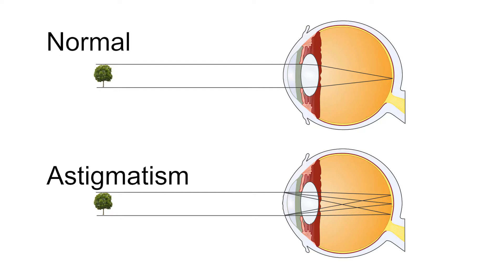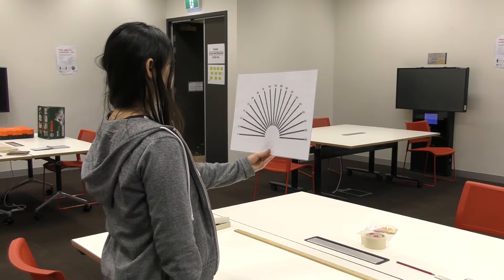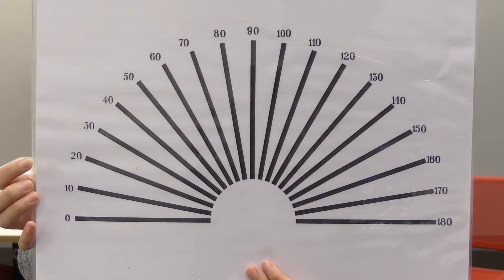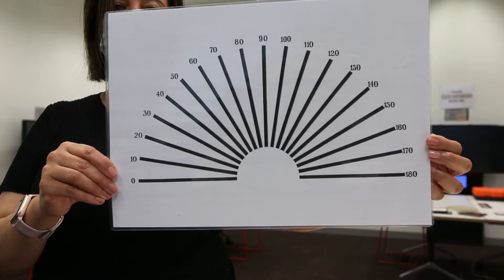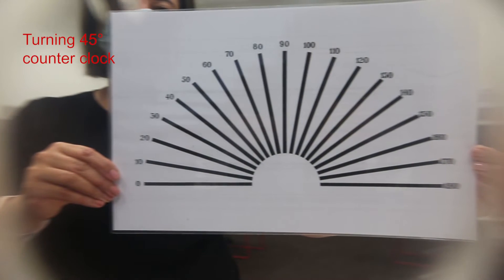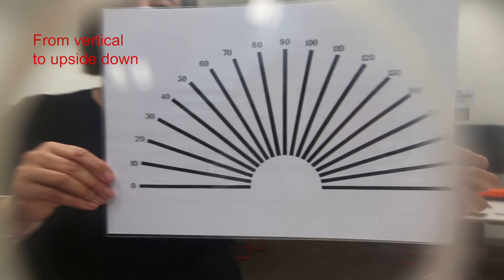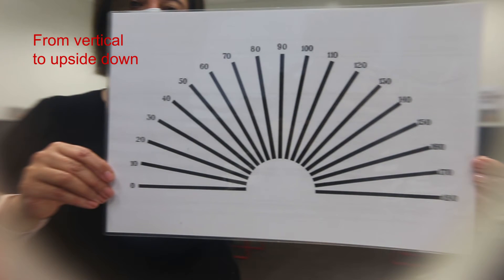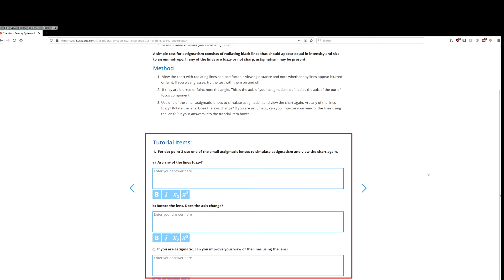Video 2: Test for Astigmatism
Video demonstrating the practical class activities for the PHSI2X08 Vision class.  In this experiment we will see how to test for astigmatism and see a simulation of what astigmatism looks like using a lens.  Due to COVID this class will be run online, for activities you can't perform your self you will be provided with example data to carry out the practical.  This video will demonstrate the activities you would have carried out had we been able to carry out this class Face to Face.